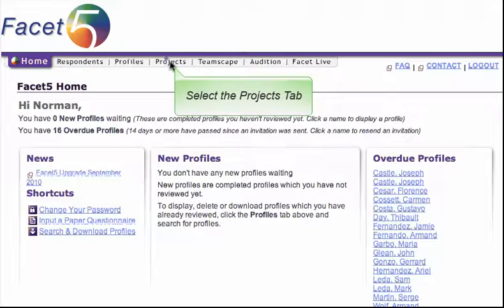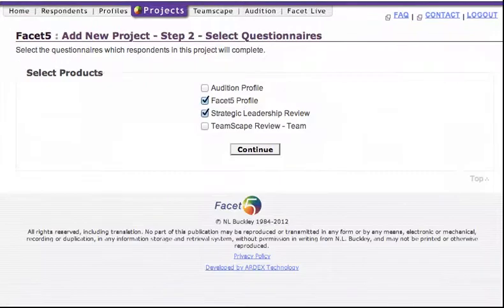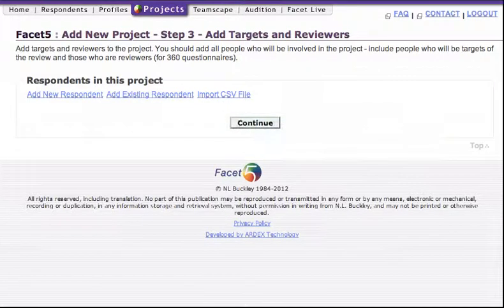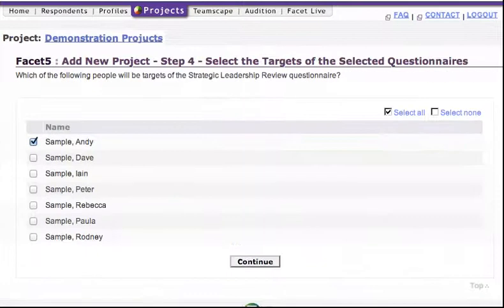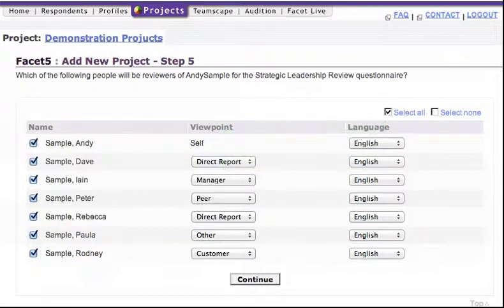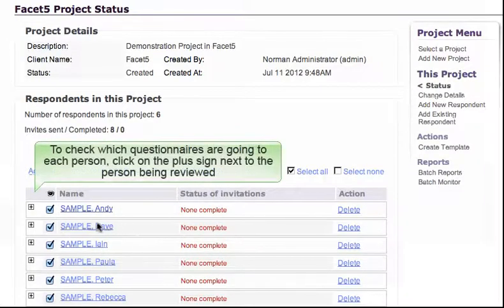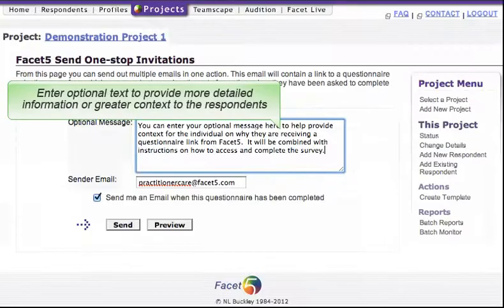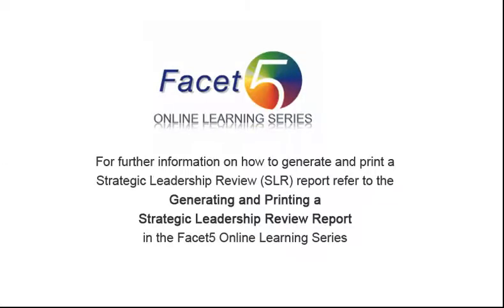Creating a new Strategic Leadership Review Project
In this session you will learn how to create a new Strategic  Leadership Review Project.